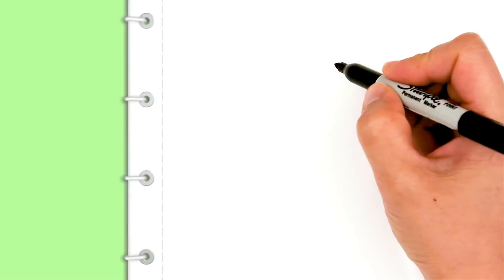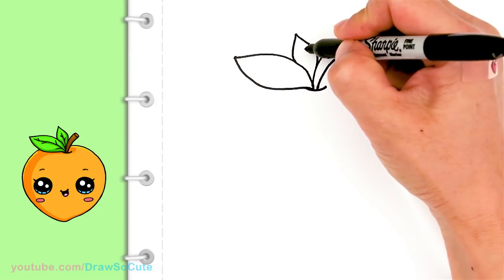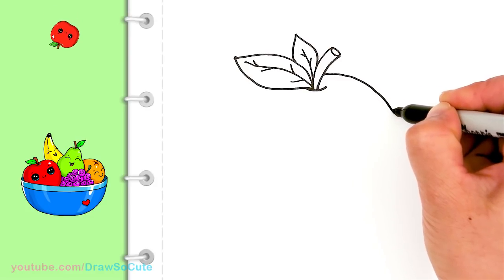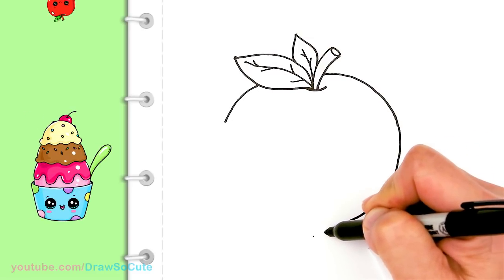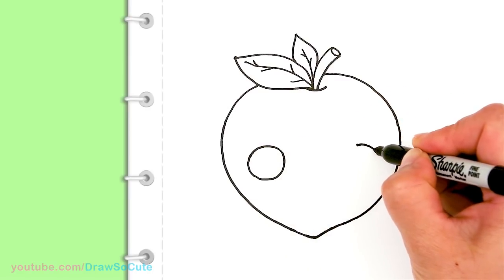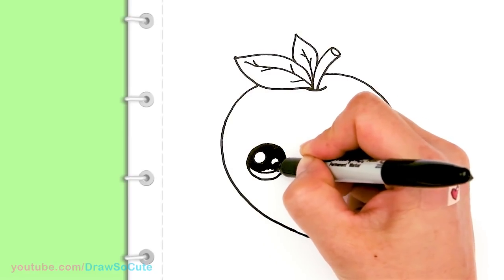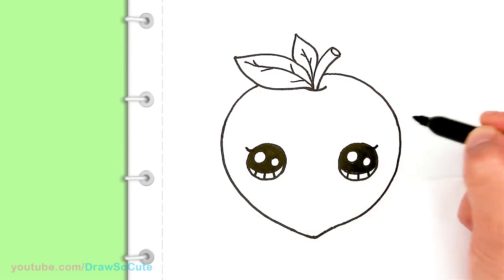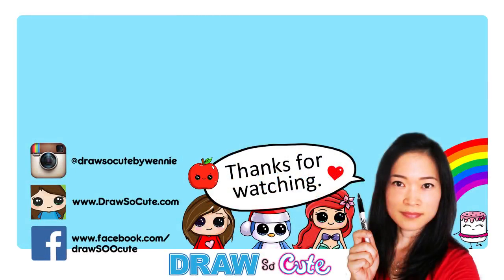How to Draw a Peach Easy and Cute | Cartoon Fruit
Follow along to learn how to draw a cute, cartoon peach easy, step by step. Kawaii fruit drawing.